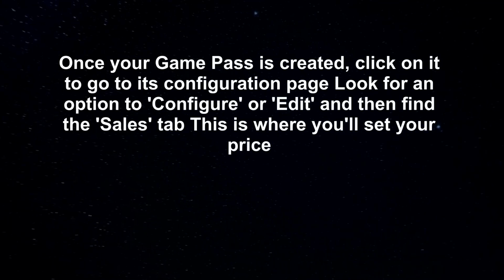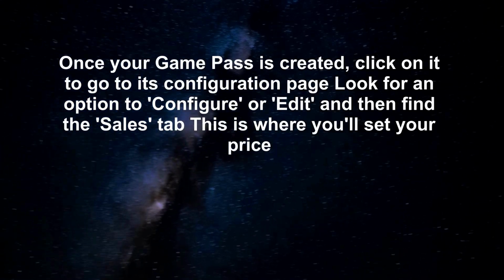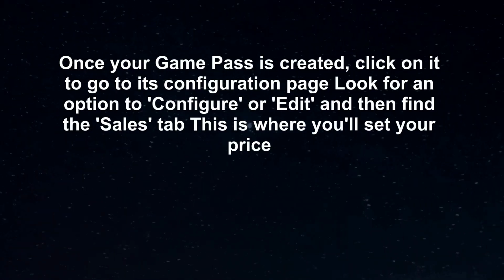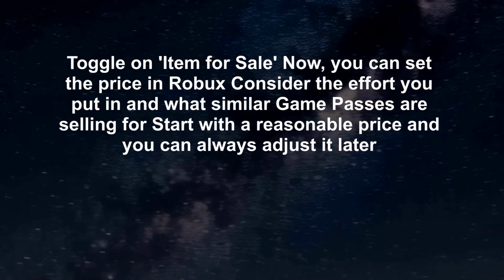HOW TO MAKE A GAME PASS IN PLS DONATE - Julia'sTutorials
HOW TO MAKE A GAME PASS IN PLS DONATE teaches users how to create and sell Game Passes in the popular Roblox game PLS DONATE, enabling them to earn Robux and support their favorite creators. Step-by-step instructions on designing appealing passes, setting prices, and promoting them within the game will turn your creativity into virtual currency. Transform your gameplay into a lucrative venture with this invaluable guide.

00:00 Intro
00:07 Managing Your Booth
00:13 Creating a Game Pass
00:22 Designing Your Game Pass
00:41 Crafting Appealing Game Passes
00:54 Setting Your Game Pass Price
01:12 Your Game Pass is Live!
01:23 Turn Creativity into Robux